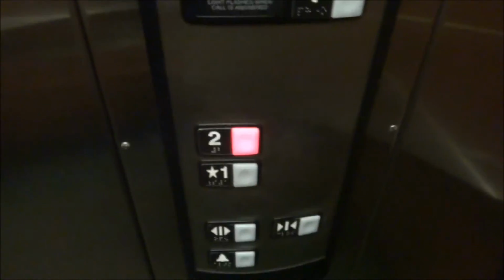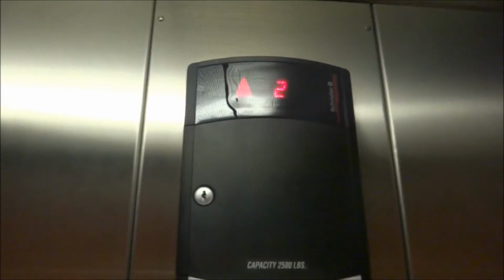schindler ht at bever creek plaza.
ya i really like this Schindler although i have no idea where the machine room is